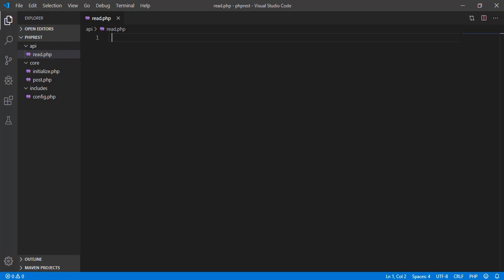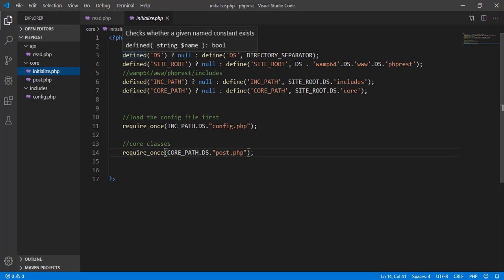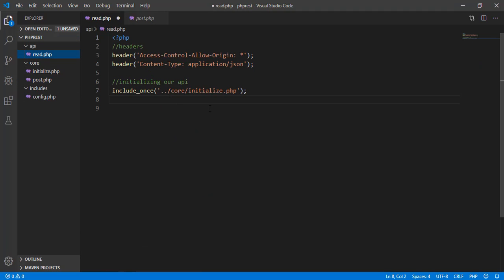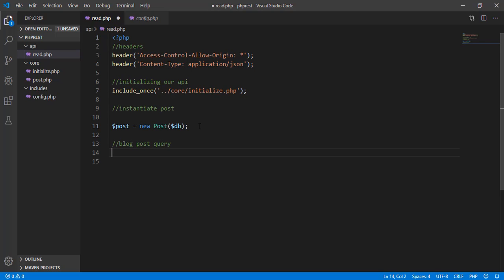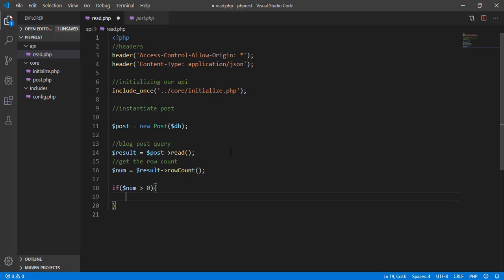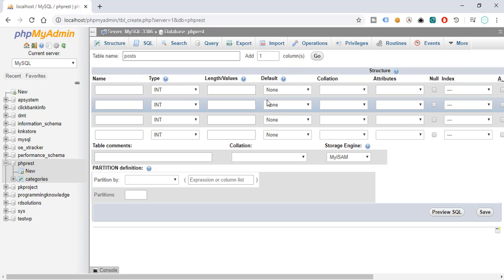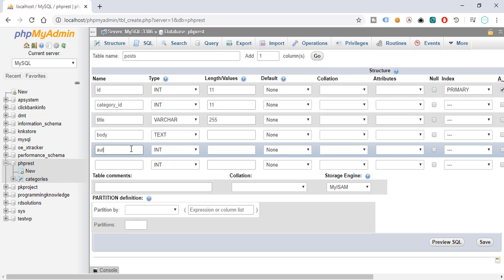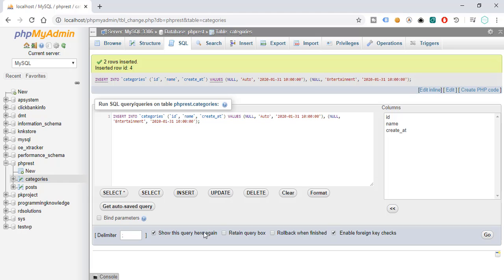PHP REST API Tutorial (Step By Step) 4 - Reading records from database (PART 2)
Welcome to the first video on Creating a simple REST API in PHP From Scratch. In this video series we will see Create and Consume Simple REST API in PHP. In this video we will see Reading records from database